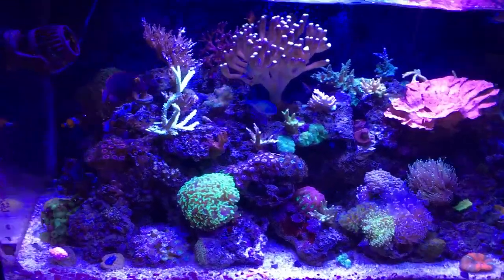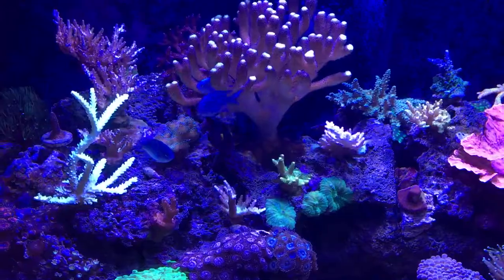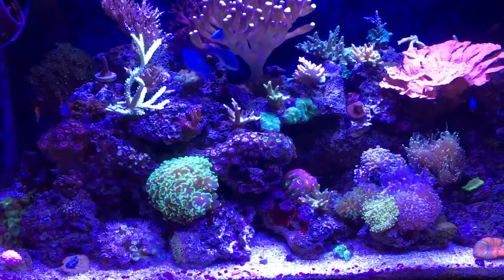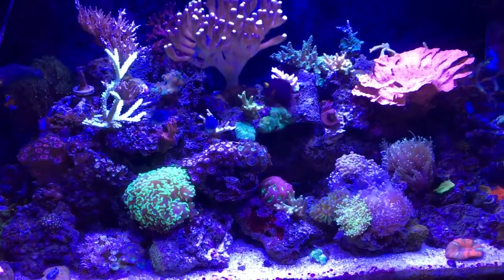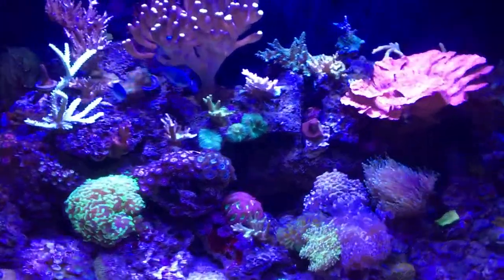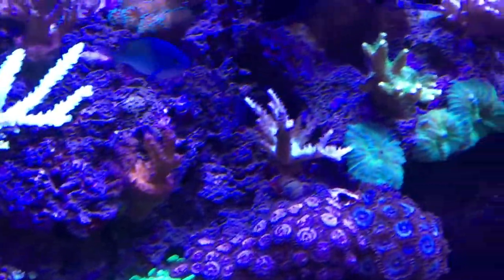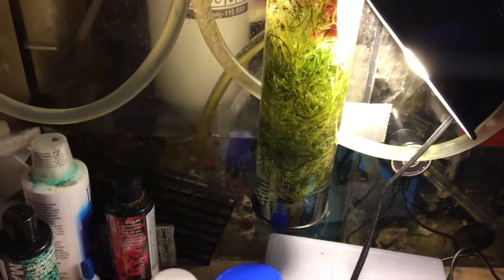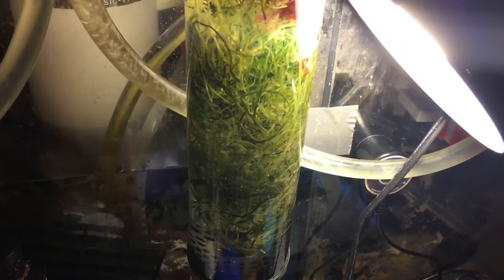DIY LED Cheato Reactor FAIL / Tank update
Amazon LED FAIL. Bleaching SPS in this update. What's the cause?